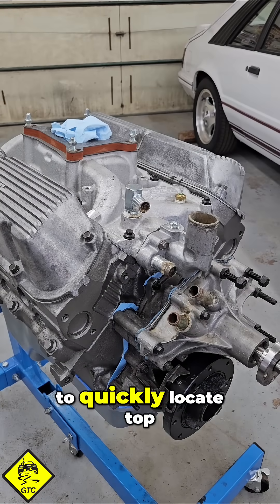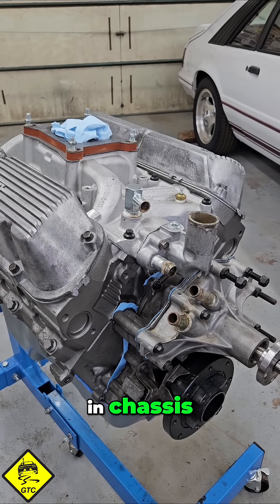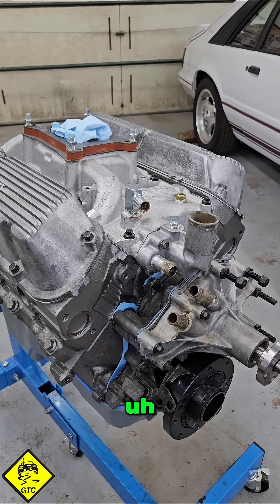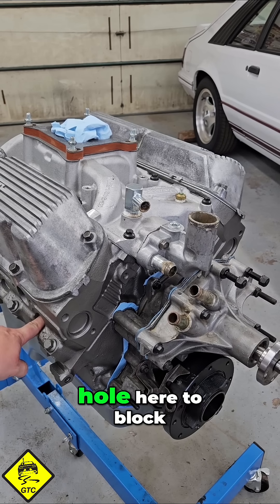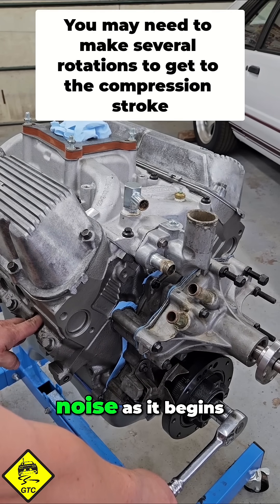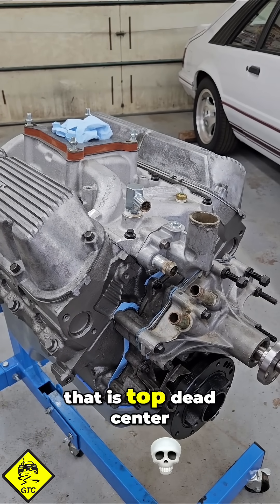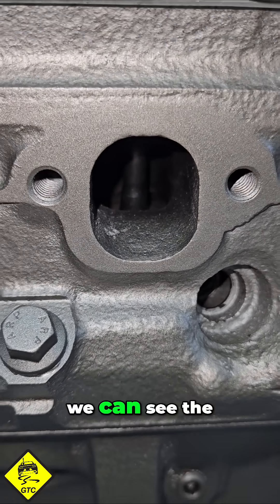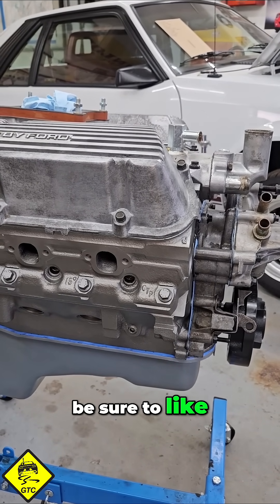Find Top Dead Center Small Block Ford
We show you how to quickly find top dead center on the number one cylinder in a small block Ford. Our guide covers essential steps, including using a ratchet or starter, identifying the 0 mark and timing pointer, and checking for pressure buildup. Learn this quick tip!